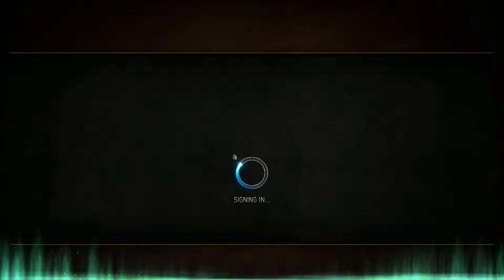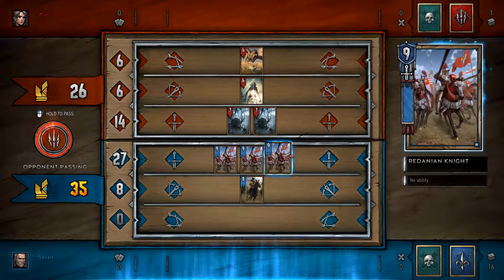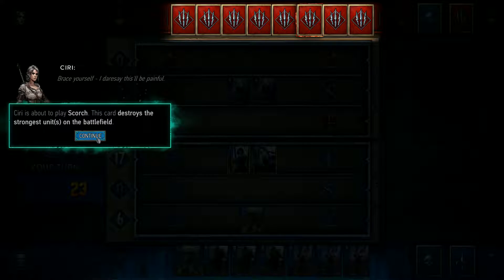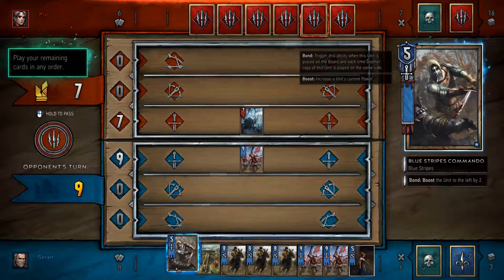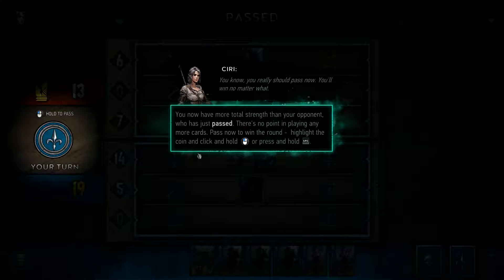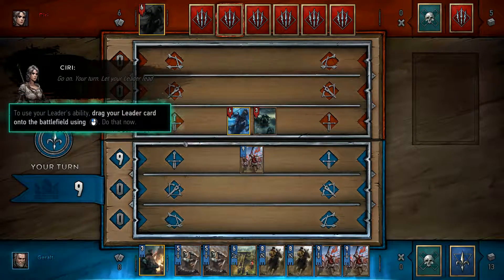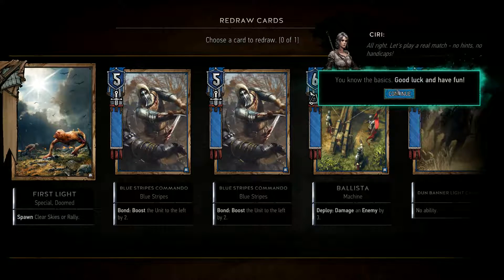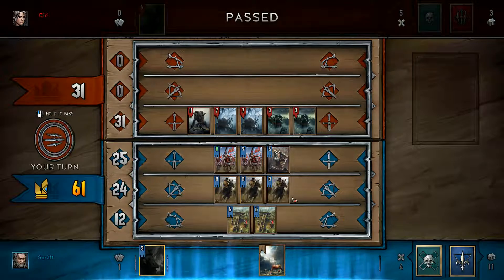Monster Slayer In Training | Gwent: The Witcher Card Game (Open Beta)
Oh man, this game is going to make me homeless.

I'm so excited for Gwent: The Witcher Card Game to get out of its beta stage, I found Hearthstone fun but I can't get enough of Gwent at the moment.

I hated it in the Witcher 3 but for some reason now that Gwent is its own standalone game I can't get enough.

Maybe I need to add a few extra hours to the Witcher 3...

This is PC gameplay of Gwent: The Witcher Card Game in case you were wondering.

This is also the open beta for Gwent: The Witcher Card Game.

You better believe I'll be playing this when it gets a full release.

If you liked this video let me know and give me some suggestions on what we should play next!